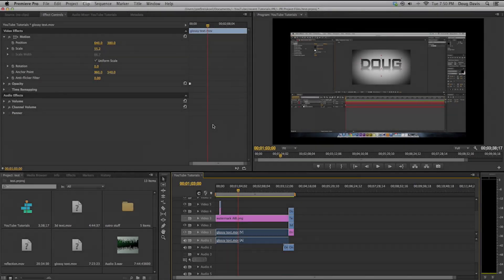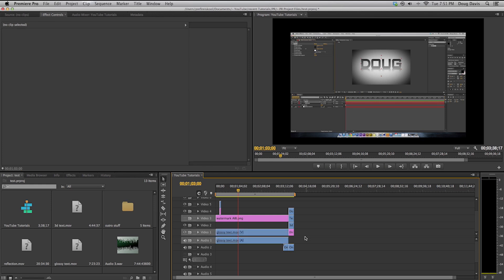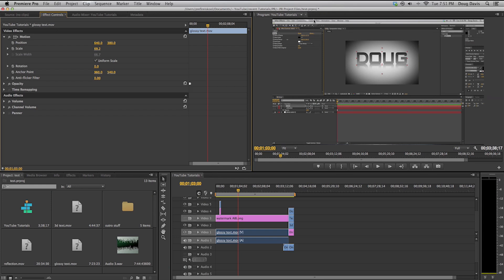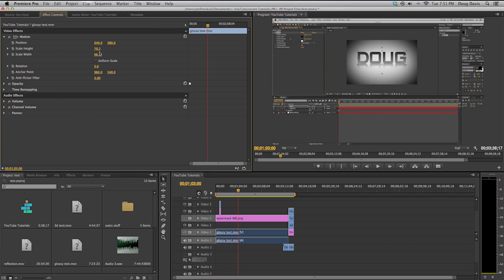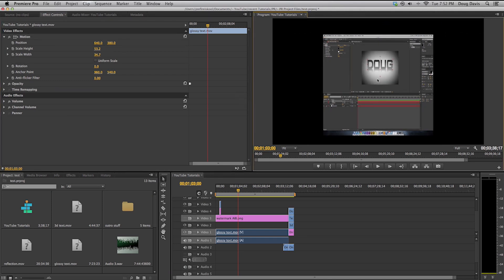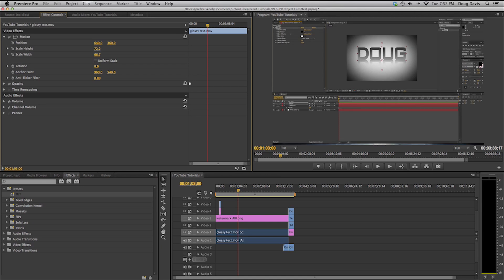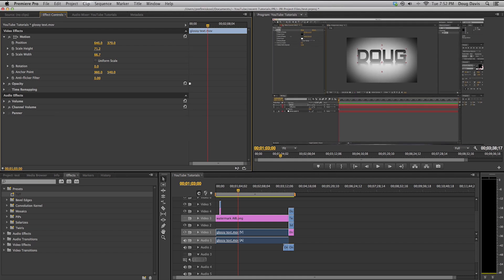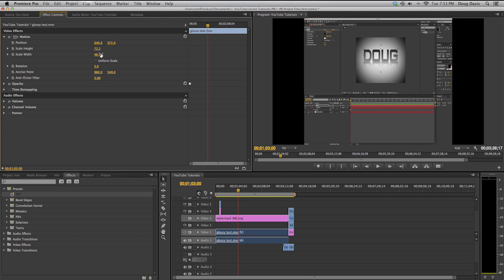Remove Black Bars in Premiere Pro CS6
Remove Black Bars in Premiere Pro CS6! In this tutorial i show you how, it's very detailed and straight to the point. If you need help leave feedback!